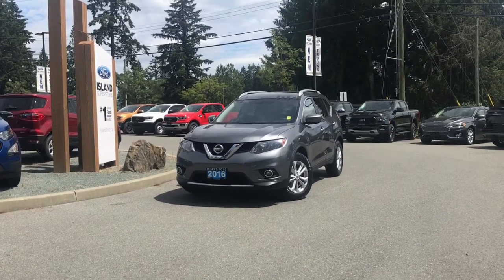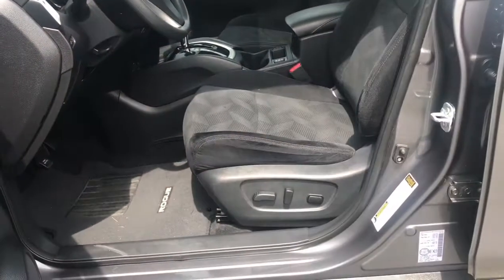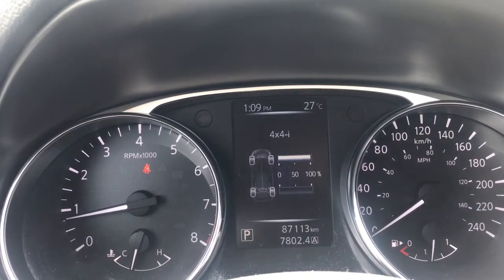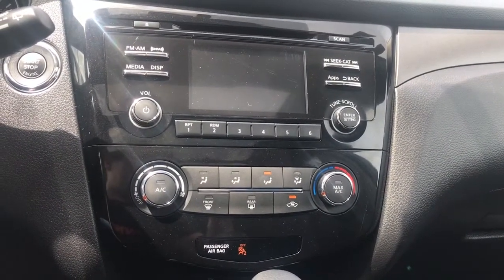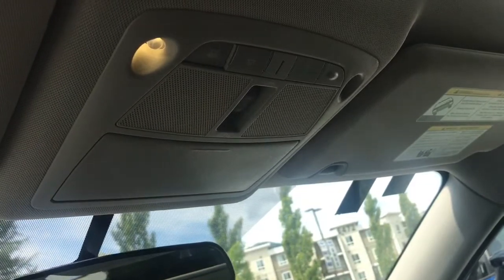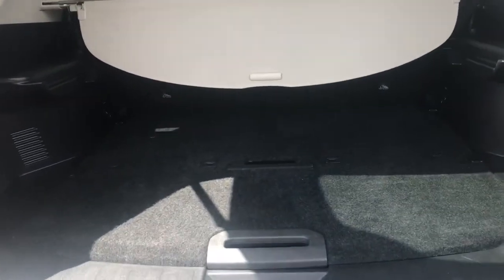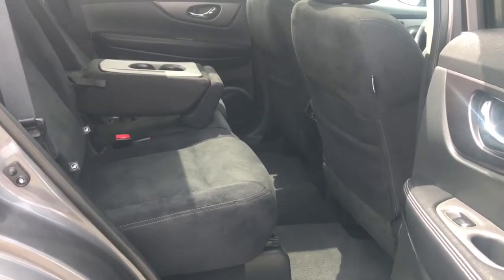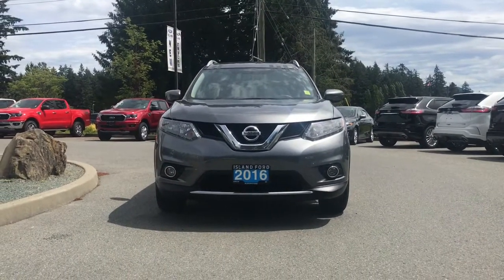2016 Nissan Rogue SV AWD W/ Heated Seats, Backup Camera & Twin Panel Moonroof Review | Island Ford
Come down today to check out this 2016 Nissan Rogue SV!
This 2016 Nissan Rogue has a grey exterior and black cloth interior. The 2.5L 4 cylinder engine paired with AWD is ready to take the road less travelled. Desirable features include backup camera, Twin Panel moonroof, and Bluetooth.  If you have no credit, bad credit or rebuilding your credit let our finance specialist help you purchase the perfect vehicle. If you're from the mainland, we'll cover your BC Ferries fare with the purchase of a vehicle. We are BCs #1 Rated Ford Dealer. Price is plus $599 Dealer Documentation Fee and is subject to applicable taxes. Dealer # 40142.
It's always a great day for a drive at Island Ford.